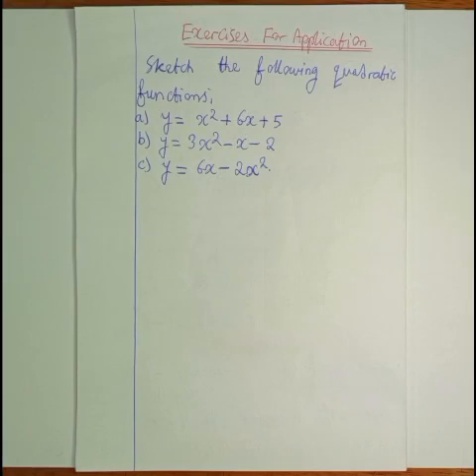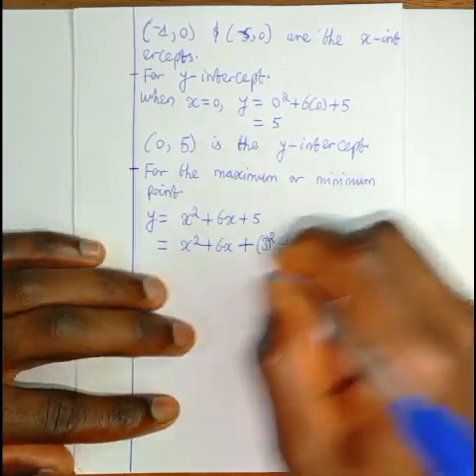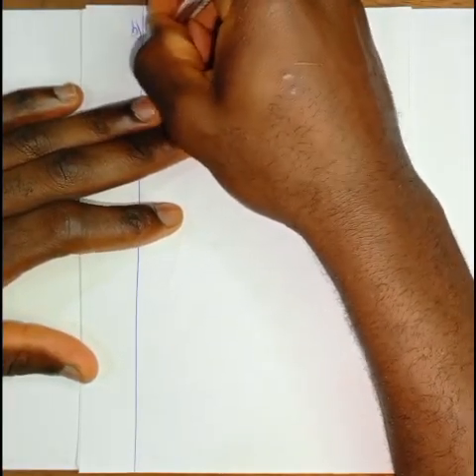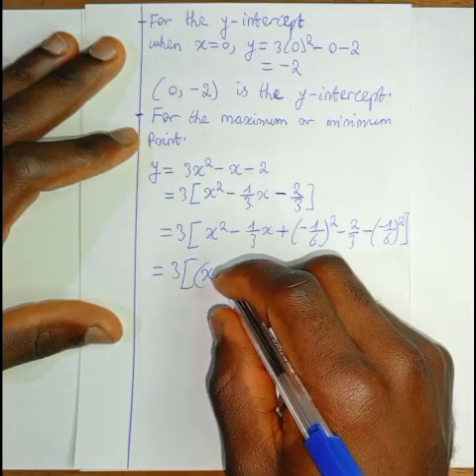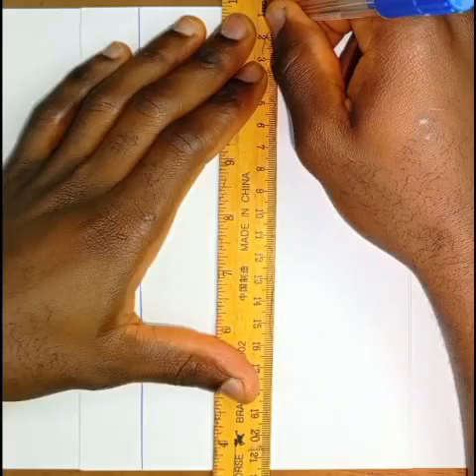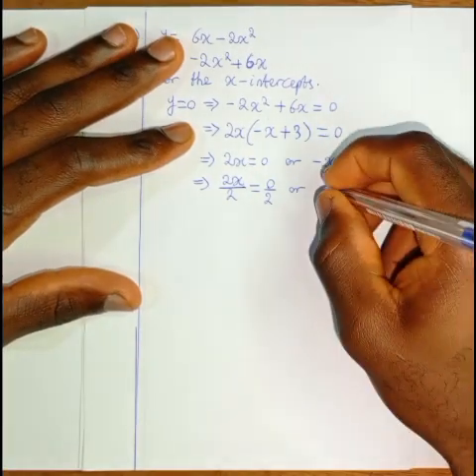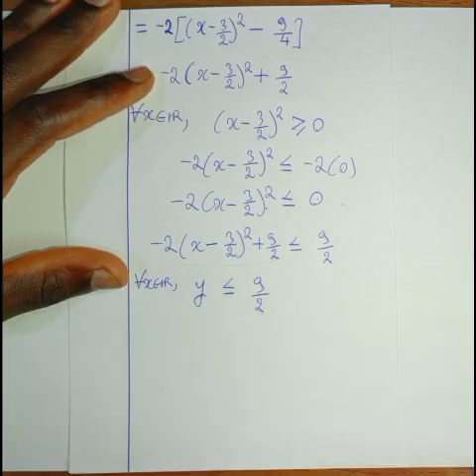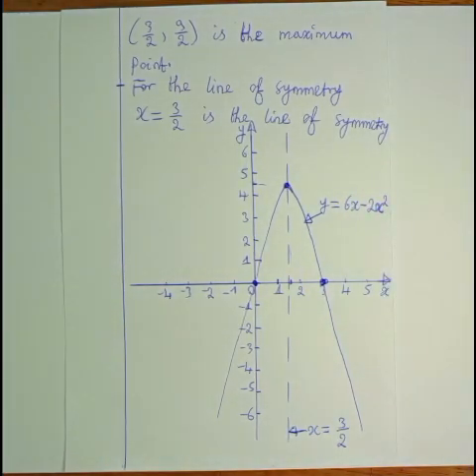Sketching the graphs of quadratic functions (video-HS10)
After watching this video, you would be able to sketch the curves of quadratic functions.
Curve Sketching of Quadratic Functions
Key Steps
1. _Determine the vertex_: Use the formula x = -b / 2a.
2. _Find the y-intercept_: Set x = 0 and solve for y.
3. _Find the x-intercepts_: Set y = 0 and solve for x.
4. _Determine the axis of symmetry_: x = -b / 2a.
5. _Determine the direction_: If a greater than 0, the parabola opens upward; if a less than 0, it opens downward.

Example
Sketch the curve of y = x^2 - 4x + 3.

Solution
1. Vertex: x = -(-4) / 2(1) = 2, y = (2)^2 - 4(2) + 3 = -1. Vertex: (2, -1)
2. Y-intercept: (0, 3)
3. X-intercepts: Solve x^2 - 4x + 3 = 0. x = 1 or x = 3
4. Axis of symmetry: x = 2
5. Direction: a greater than 0, so the parabola opens upward.

Tips
1. _Use the vertex form_: y = a(x-h)^2 + k, where (h, k) is the vertex.
2. _Plot key points_: Vertex, y-intercept, and x-intercepts.

how to easily sketch the graph of quadratic functions by making use of the intercepts, maximum or minimum value.
solutions of numerous exercises.